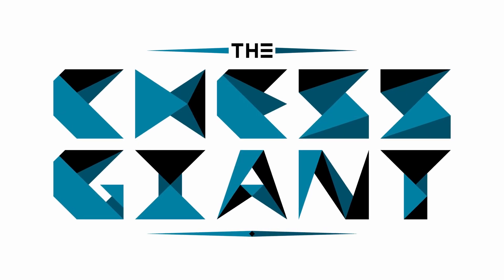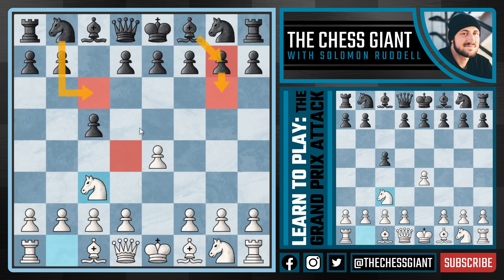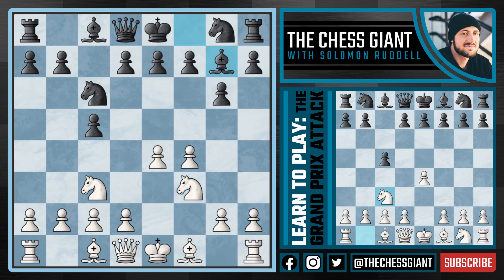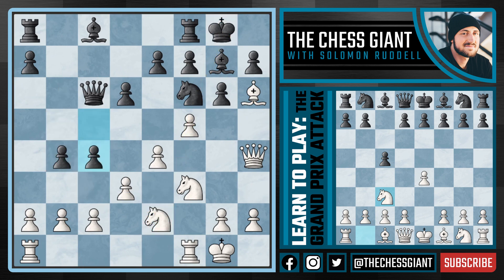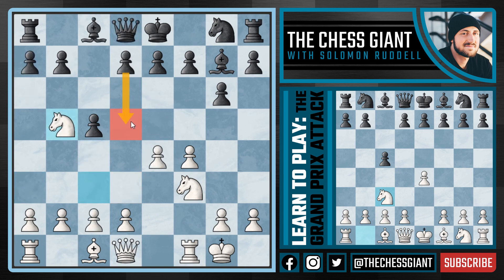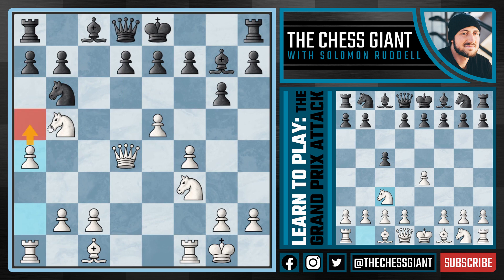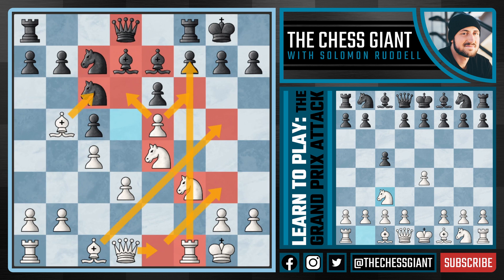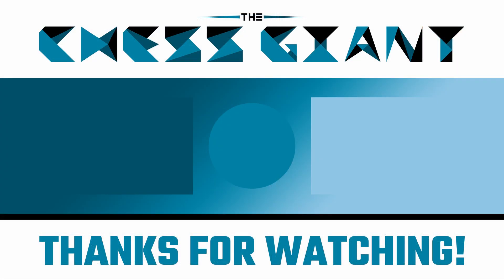Chess Openings: Learn to Play the Grand Prix Attack!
The Sicilian Defense is the most popular chess opening for black today against the move e4. The main issue for white is that by entering the main line there is a ton of opening theory as black can play the Sicilian Najdorf, Sicilian Dragon, Scheveningen Variation, etc. These are very hard chess openings to deal with and take a ton of time to learn. How do we play the Sicilian Defense? How do we beat the Sicilian Defense? Thankfully, there is a chess opening option for white which avoids all the crazy chess opening theory which the Sicilian player is actually comfortable with, but instead takes them outside of their comfort zone. The Grand Prix Attack is a top tier chess opening for white because of it's chess opening moves, chess opening strategy, chess opening theory, and chess opening principles. The Grand Prix simply serves as one of the best Sicilian Defense counters. The Grand Prix can also help a chess beginner improve at chess fast. Why is this? Being a top tier chess opening, it emphasizes the importance of chess opening strategy. In addition, there are chess opening tricks and chess opening traps in the Grand Prix that are dangerous to go against. The Grand Prix Attack, as good as it is for chess beginners, does not stop there! This chess opening for white against the Sicilian Defense has been played multiple times at the master and grandmaster level with great success. If you are looking for a chess opening that has low risk but high reward, the Grand Prix Attack might be for you. It is one of the best openings to crush the Sicilian Defense, but it does require that you are an aggressive chess player. This chess opening is not for the faint of heart! The Grand Prix is far from the Caro-Kann Defense or Larsen's Opening, but looks to checkmate the opponent's king quickly. However, at the same time, it remains to be a sound chess opening for white that guarantees a good middlegame position.

In this chess explained video on the Grand Prix Attack, we mainly take a look at the main themes and ideas that you can incorporate into your own games. This is far from a chess opening in which you simply memorize lines, but instead look to understand the dynamics of positions. It is  important for chess beginners and intermediate chess players to understand positions, not just lines and variations. With this understanding, plus a few quick tricks and tips, you will be well on your way to winning more games against the Sicilian Defense. Additionally, there is a new secret chess opening trap in the Grand Prix Attack which is only shared in this video. Whether you have been playing the Grand Prix for years, or are simply looking for a new chess opening to beat the Sicilian Defense, we hope you enjoy this chess opening lesson!